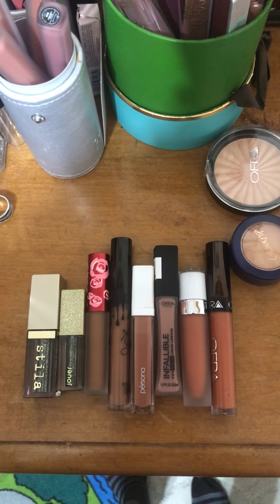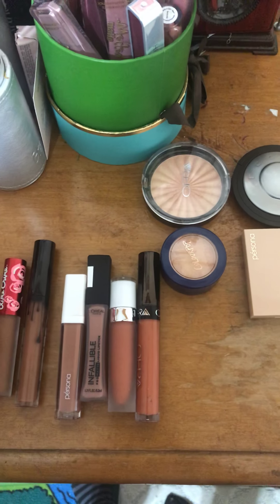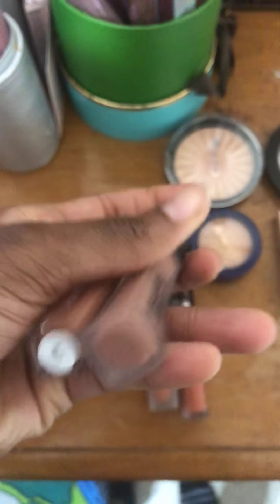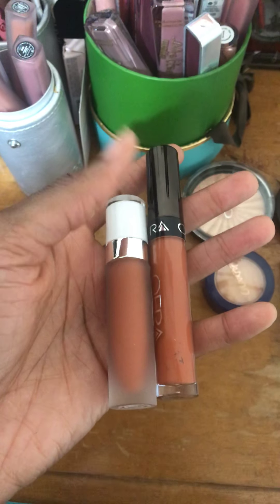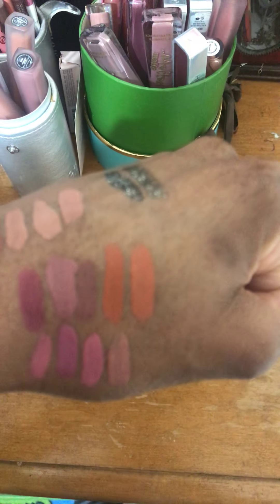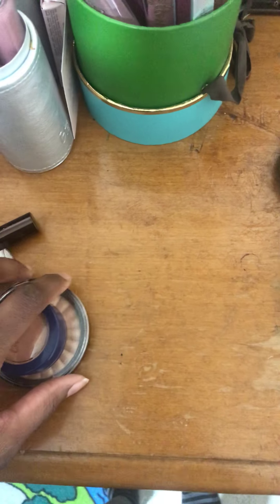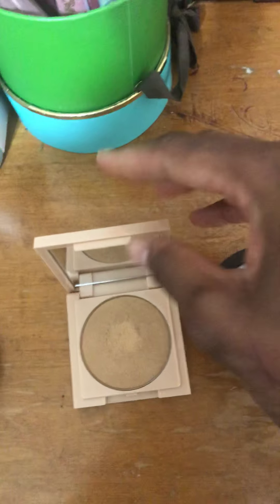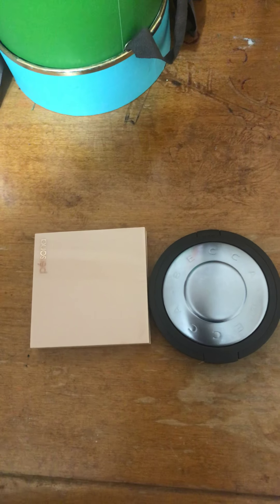Stila, Kylie Cosmetics, Becca & More Dupes!!!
Hello men, women, children & babies! Today I went through my collection to find you all some dupes to high end makeup.